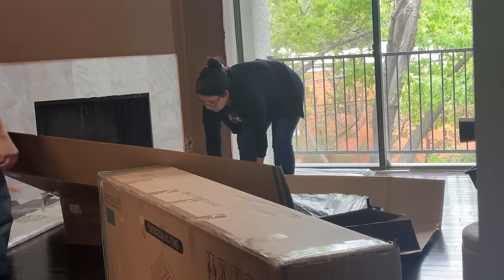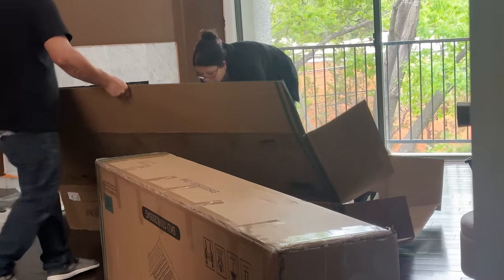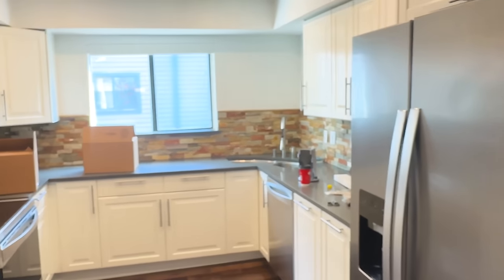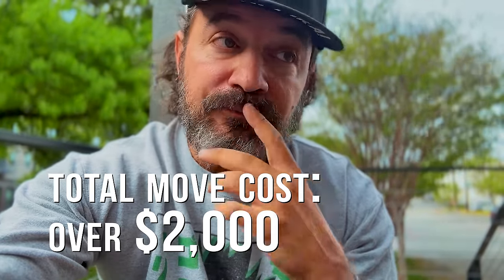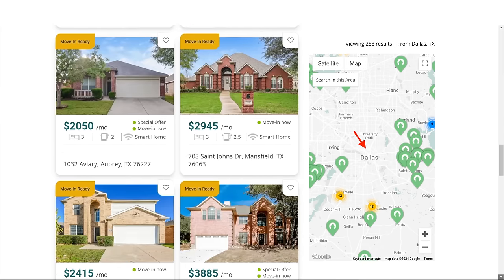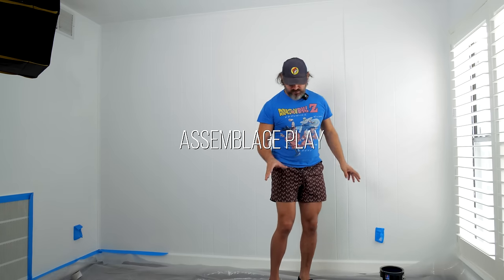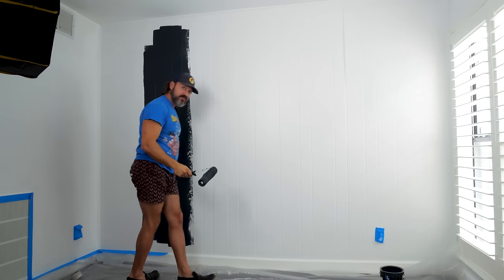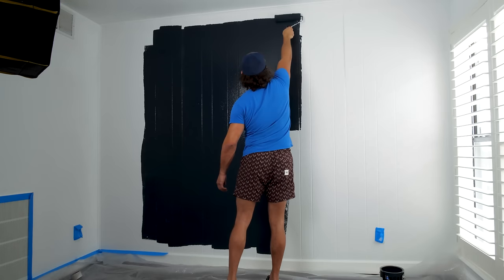Im Changing My Airbnb Strategy in 2024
I just picked up a couple of town homes in a really nice part of dallas and we are going to see if I can make them worth the squeeze. because they aren't cheep. Follow along as we create an amazing property that hopefully profits and thrives in 2024.  Airbnb hosts, enjoy this change of pace this is still educational but fun and adventurous. This is as close to a day in the life of an airbnb host as you could get.

Seriously, it's awesome. + You'll get one of my Ebooks for free.

It's hard to know who to trust online.  Everyone is selling something. Even I one day hope to mentor some of you.  There are fake gurus out there that claim to know how to teach airbnb, business, and real estate. Phonies like Chi Ta trying to sell his course BNB university or Brian Page trying to sell BNB formula. Inexperienced hosts like Stayly with only a few properties and a year of airbnb experience, they claim to make millions on airbnb bust don't reveal those million are all course sales that come from ad campaign and a free webinar that they misrepresent as a paid webinar that is free just for you. Coaches with No airbnb arbitrage or business leaderhip experience like Robuilt. There are no-name hosts with barely any properties trying to claim they're successful, such as vacation rental machine or bnb riches, or the 10xbnb system.  None of these "gurus" have a decade and a half of sales experience or business leadership under their belt in addition to having over 100 properties. Only Sean Rakidzich, who has created almost all of the other airbnb coaches you see today on the internet.  DM  @AirbnbAutomated   on instagram that you're shopping for an airbnb coach and i will send you your choice of THREE free Ebooks ive made on this industry custom for wherever you are on your journey.

Here are my (150)  5-STAR reviews as a coach